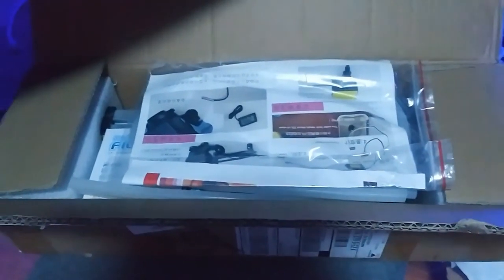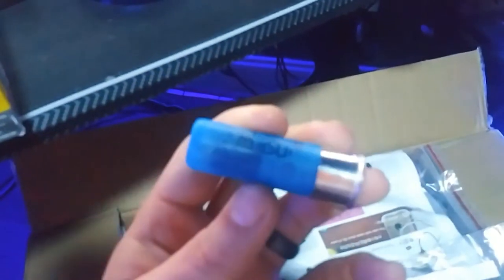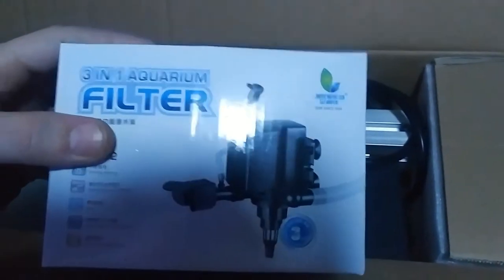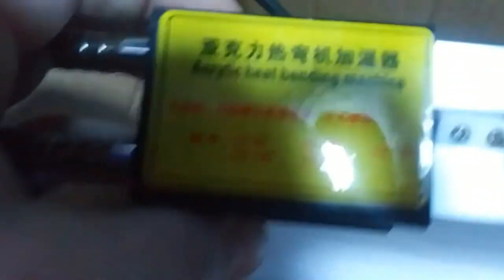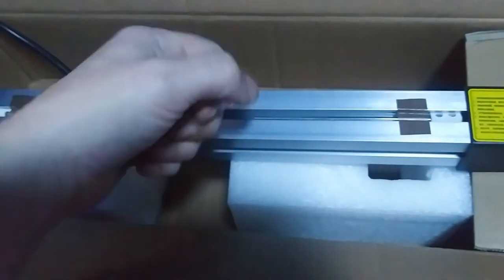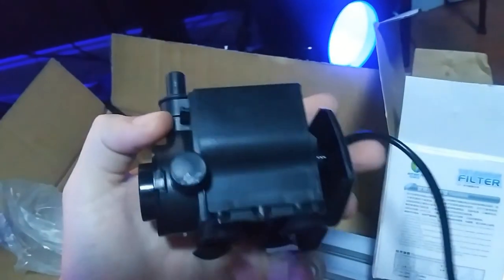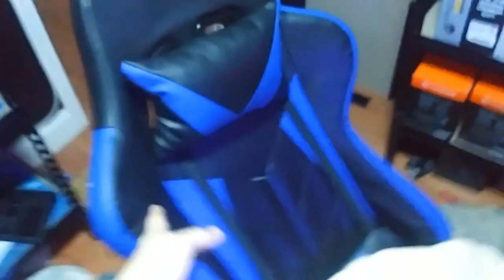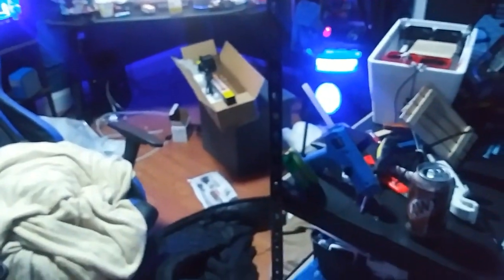I Bought it . . . and it's Water Cooled!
Acrylic Plastic Strip Heater
iv been waiting for this for a while now.. it came all the way from china.. minus the covid….   it super heats in a blink of a eye and is water cooled... what ?!
Acrylic Heat Bender